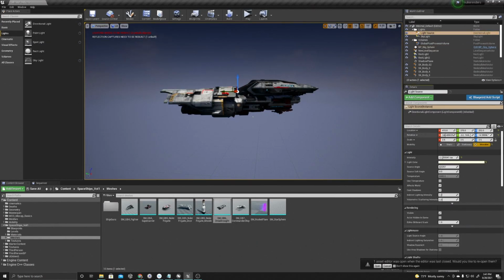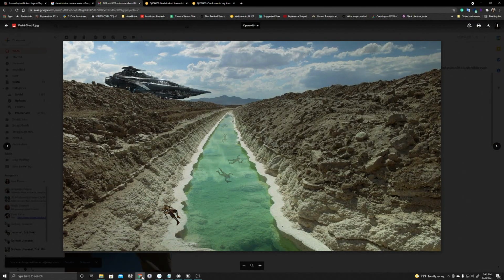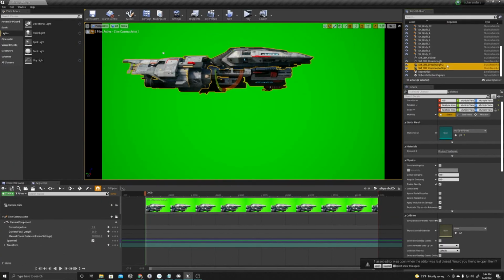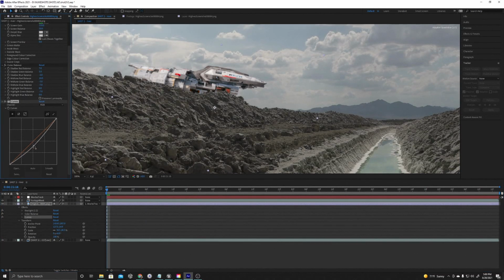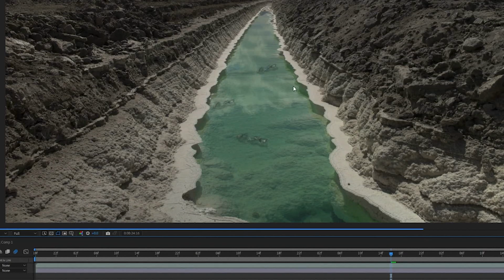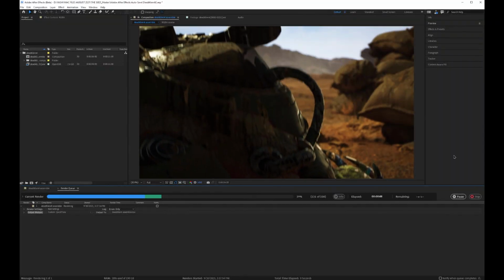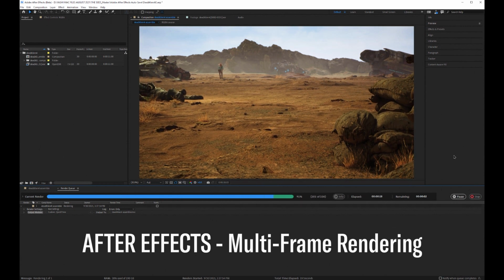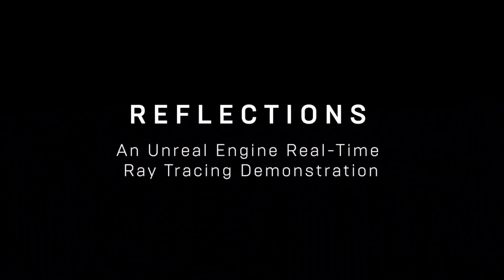THE SEED: Blending 3D Unreal Engine VFX with 2D Footage (BTS #4)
This is the fourth of 5 BTS videos documenting the entire post-production of THE SEED, a Sci-Fi short film that I directed and edited to be released in October 2021.

This episode focuses on blending 3D Unreal Engine VFX shots with 2D footage.

You don't need a Mandalorian-level budget to use Virtual Production (VP) on your indie projects.

Virtual Production (VP) is used on the biggest budget projects but it can also be used on low-budget and indie projects with small or no budgets. Using technologies created by NVIDIA and Dell, the ideas I envisioned in my head...became a reality on the screen.

Unreal Engine is a critical component of our film production process and I'm proud to share our Unreal filmmaking adventures!

Enter "THE SEED" Giveaway for a Chance to Win a Dell Precision 5750 Mobile Workstation Powered by NVIDIA RTX 3000 GPU - valued at $5,000+ USD:

Unreal VFX Artist: Azra Alkan
Edited on Dell Precision 7920 Workstation
Powered by NVIDIA RTX A6000 GPU